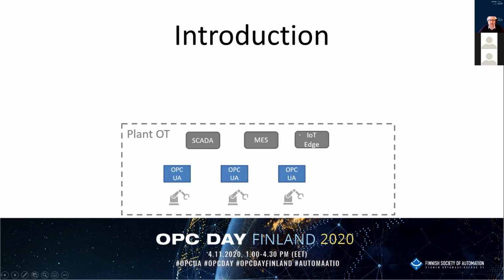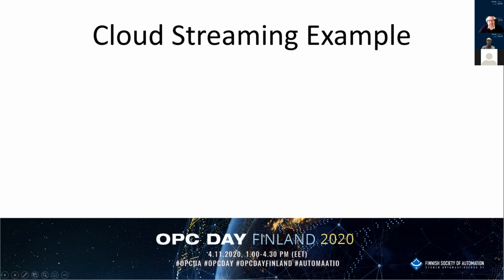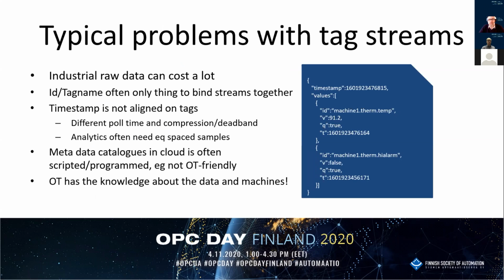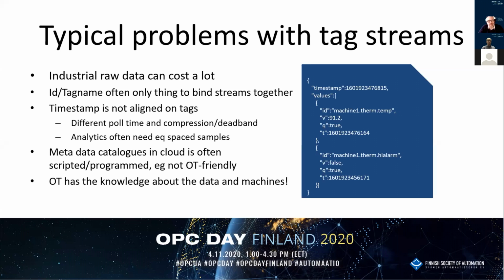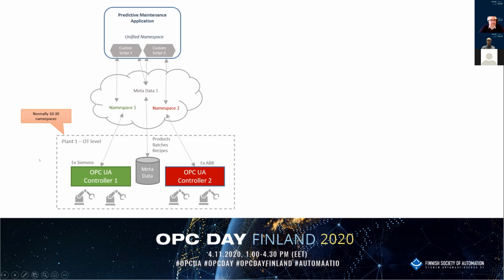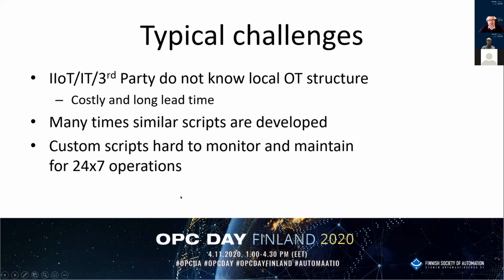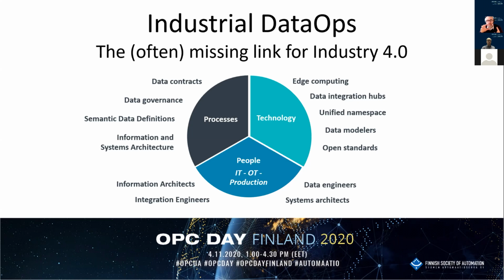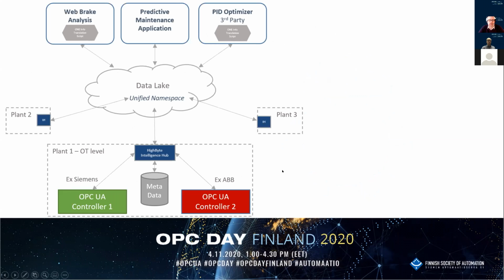Industrial Data Management Architecture Ulf Yngvesson, Novotek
OPC Day Finland 2020 Virtual Event 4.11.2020

Industrial Data Management Architecture
Ulf Yngvesson, Novotek